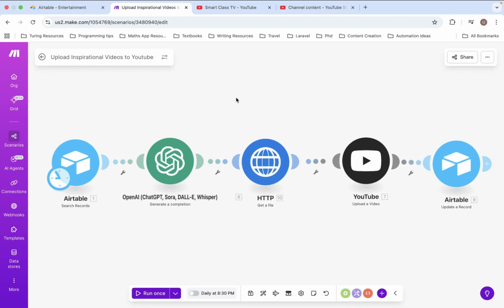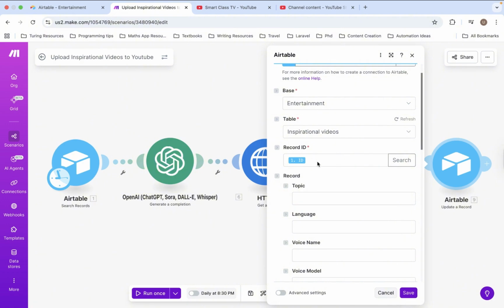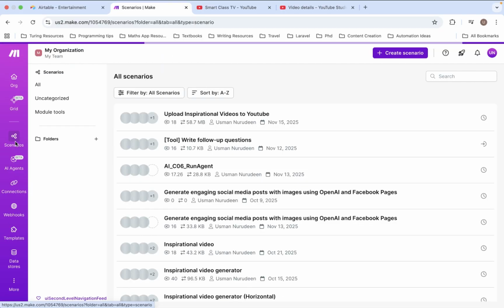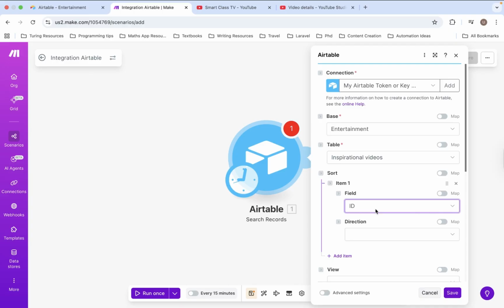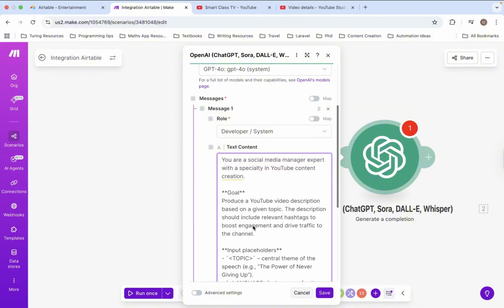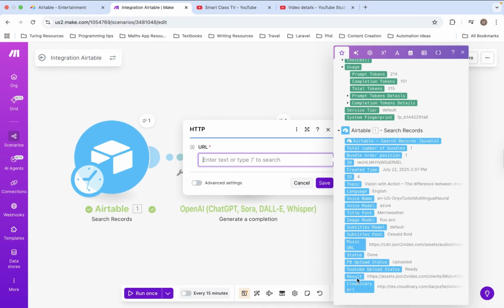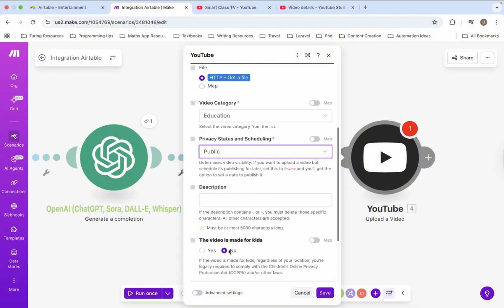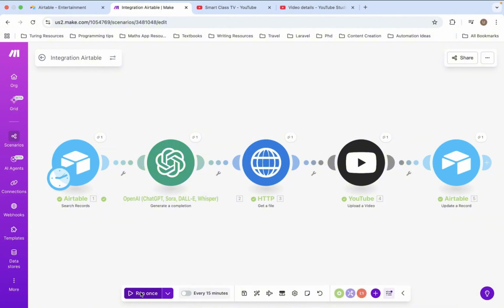How to Automate Your YouTube Channel with Make.com, Airtable & OpenAI (Full Step-by-Step Guide)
Ready to automate your entire YouTube content workflow? In this step-by-step tutorial, I’ll show you how to build a complete YouTube automation system using Make.com, Airtable, OpenAI, and the YouTube Data API.

You’ll learn how to:

Set up an Airtable base to manage scripts, assets, and publishing tasks

Generate video titles, descriptions, and ideas using OpenAI in Make

Automatically upload videos to YouTube using Make’s YouTube modules

Trigger workflows with Airtable statuses

Build a fully hands-off content pipeline from idea → script → upload

This workflow is perfect for creators, agencies, brands, and anyone running a YouTube automation channel.

If you want to save hours each week and streamline your content creation, this video will walk you through everything you need.